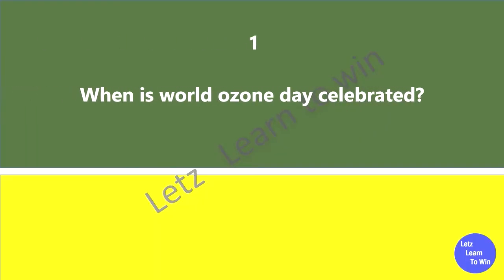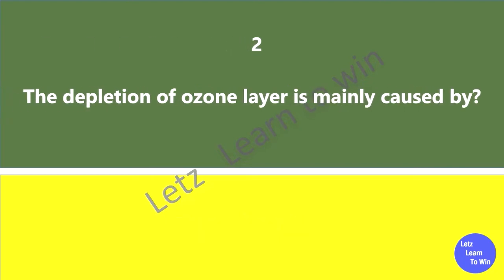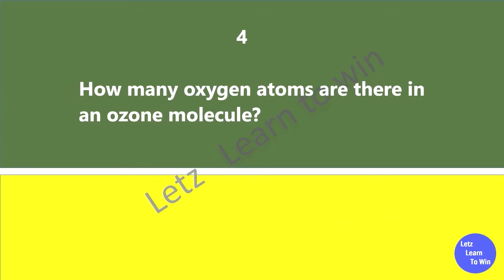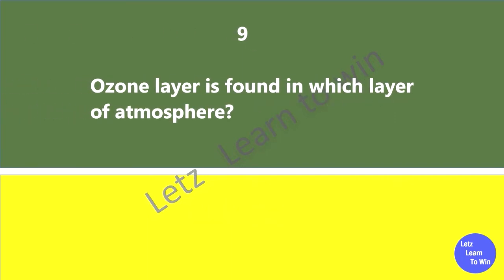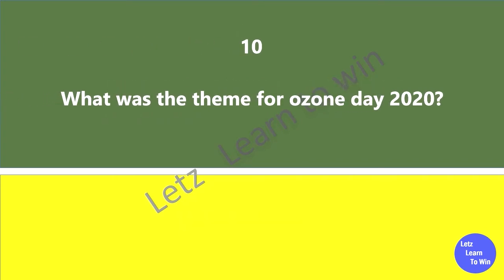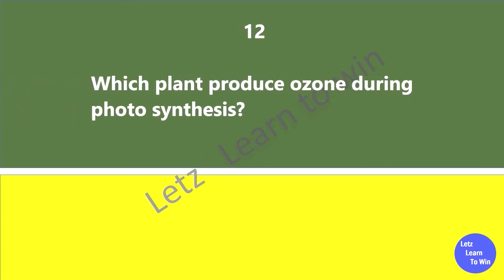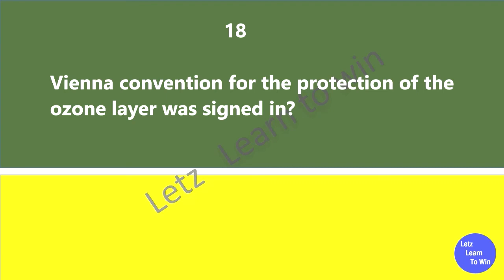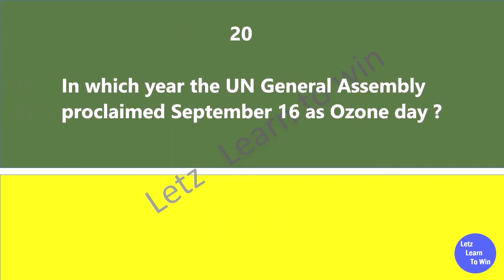Ozone day questions and answers | World ozone day general knowledge | ozone day quiz 2021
Ozone day questions and answers | general knowledge | World ozone day quiz | Ozone day quiz 2021